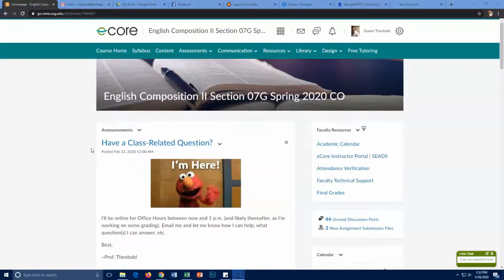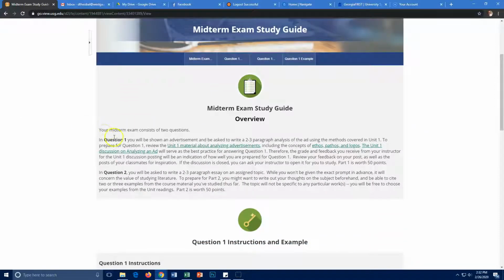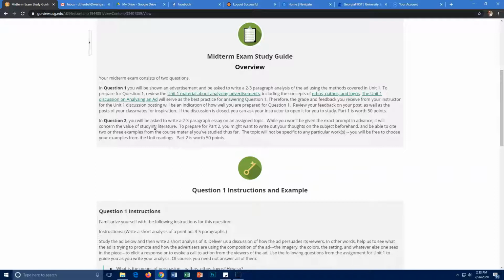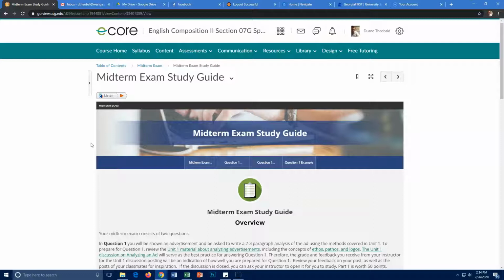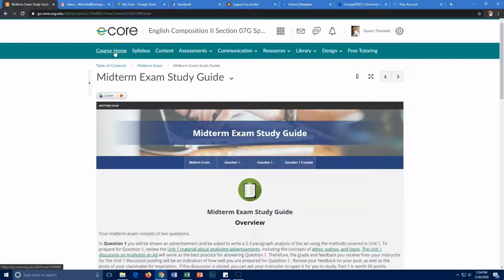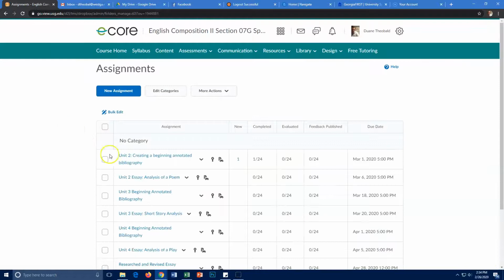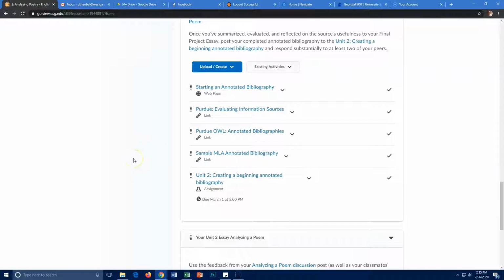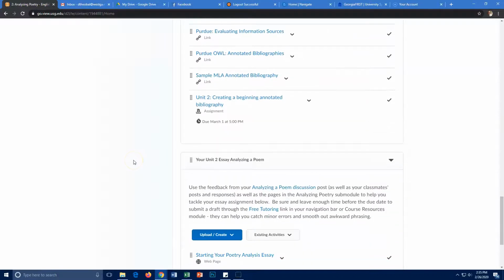Check-In Video #5 (ENGL 1102-07G--Spring '20)